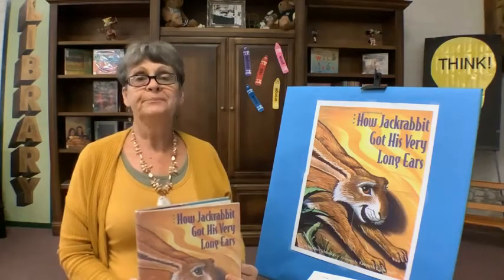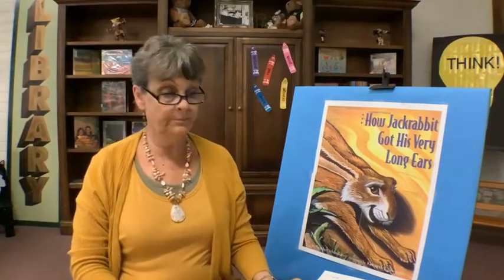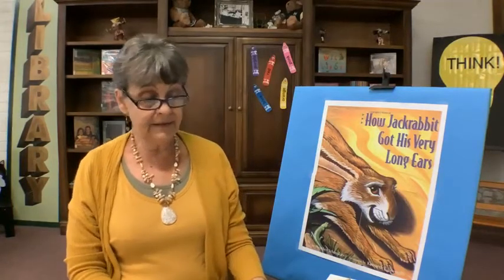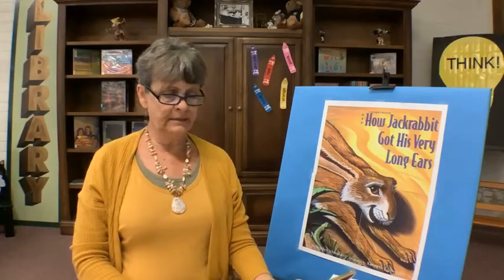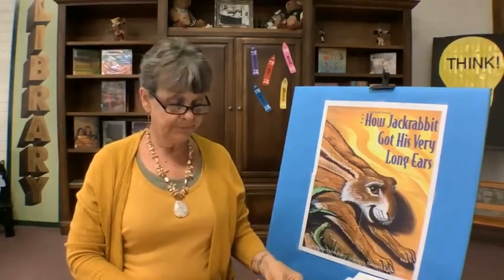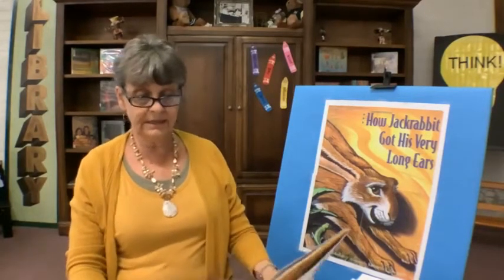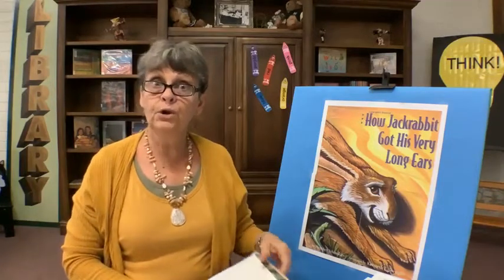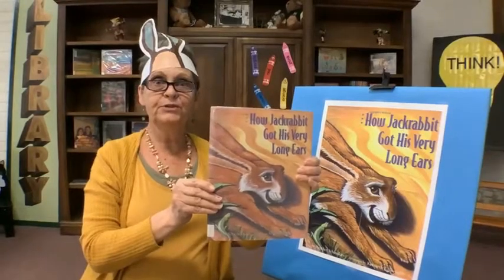Ms K reads How Jackrabbit Got His Very Long Ears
by Heather Irbinskas  (Author), Kenneth J. Spengler (Illustrator)

Because he doesn't listen carefully to what the Great Spirit tells him about each of the animals he is supposed to lead to their desert homes, Jackrabbit causes much unhappiness with his careless answers to the animals' questions.